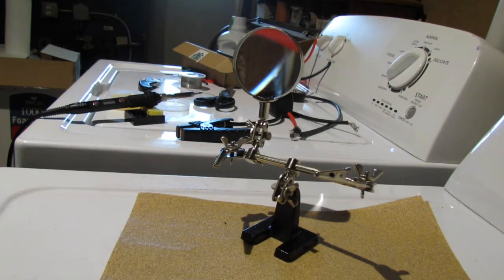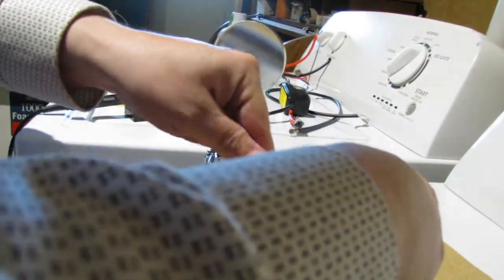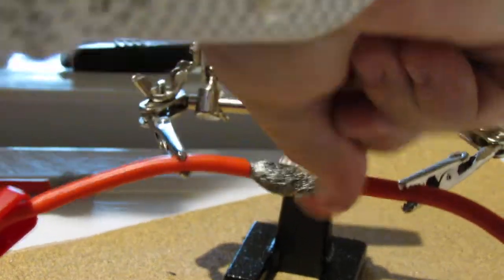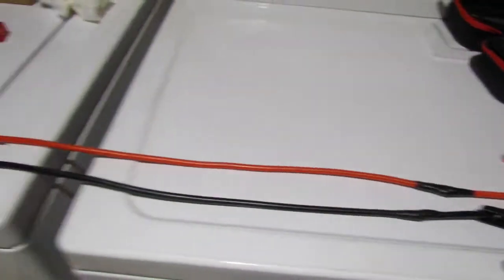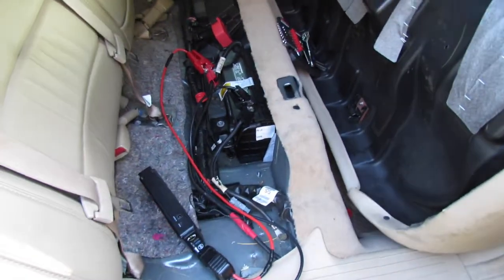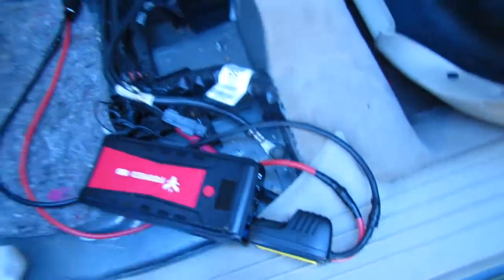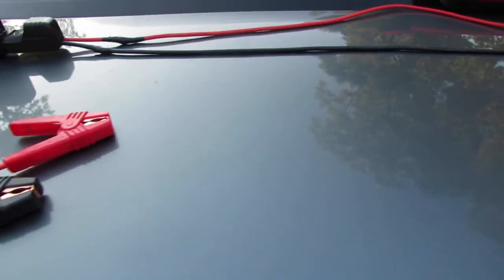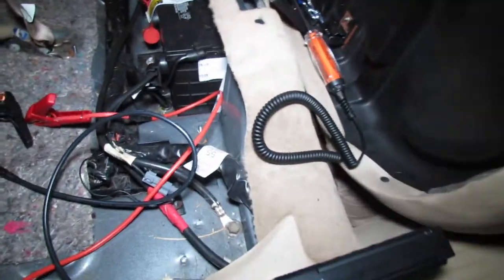(MAKE EXTRA LONG CABLES) HULKMAN, NOCO, GOOLOO, FANTTIK, FOXPEED (1st Video on YouTube)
Today, we are attempting to add 3 feet of positive & 3 feet of negative 8 AWG 200C flexible wiring to our existing portable jump starter smart jumper cables. We have been hearing for years that it is not possible to make your portable jump start cables longer because it will cause a fire, sparks, not enough power, too much power, ETC... This video is to test the theory if we could extend the jump starter cables to 3 feet without issues, watch till the end to see exactly what happened, you will be shocked.
We used our Foxpeed G29 jump starter and smart jumper cables for the test as an example, this method should work on just about all portable jump starters.
Please keep in mind that I am only testing this theory out, this way I could share the results with you so that you could make extra-long smart jumper cable wires for your own portable jump starter, this way you will have plenty of extra wire when hooking up to those hard-to-reach batteries. Now you do not have to maneuver your portable jump starter in crazy positions to hook up the cables securely.
When making these extended smart jumper cables, please do so with caution, I am in no way responsible if you make your own cables, and something goes wrong with how you made them. Do this project at your own risk.
Please keep in mind that if you extend your smart cables, you are modifying the cables, therefore your remaining warranty will most likely be voided...just FYI
This is the very first video on YouTube showing how to safely & effectively make your own extra-long cables for your portable jump starters.